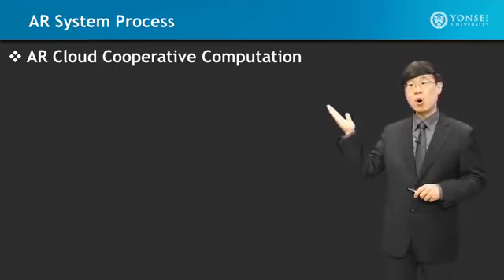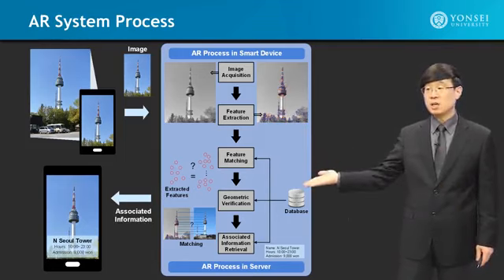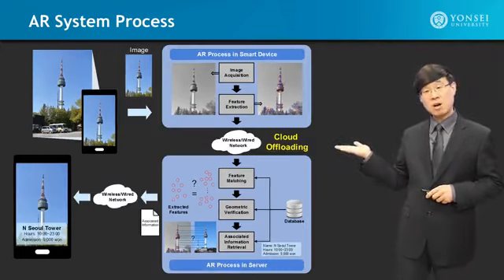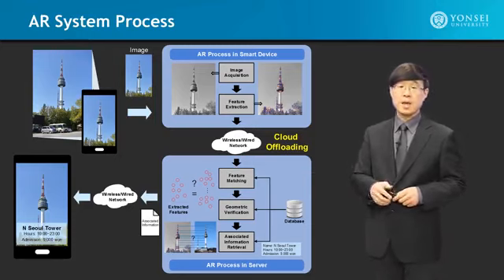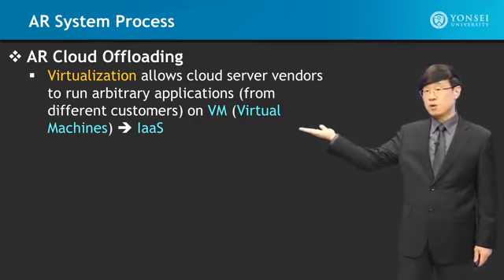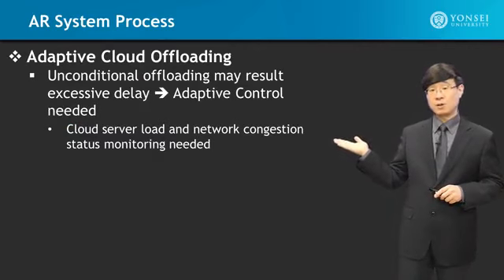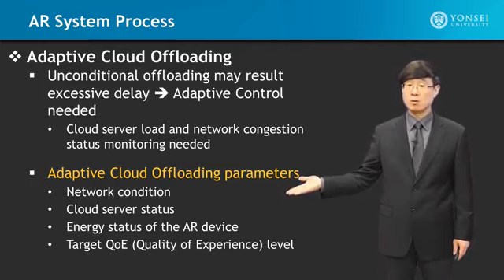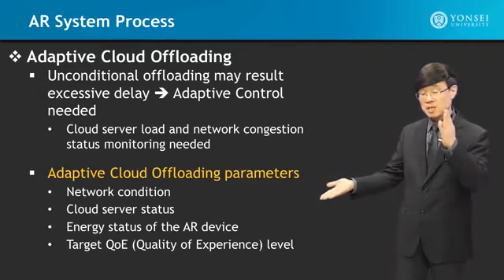2 3 AR System Process Part 2